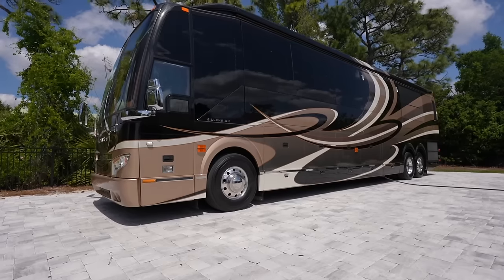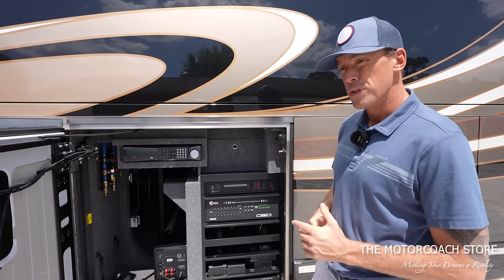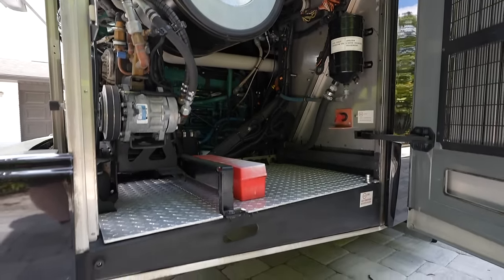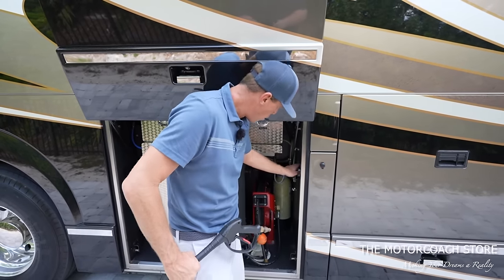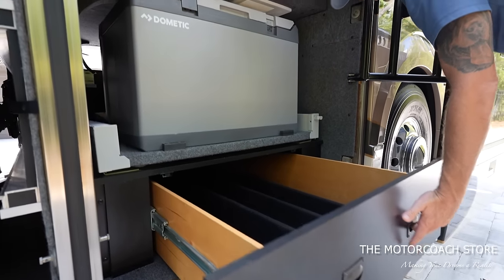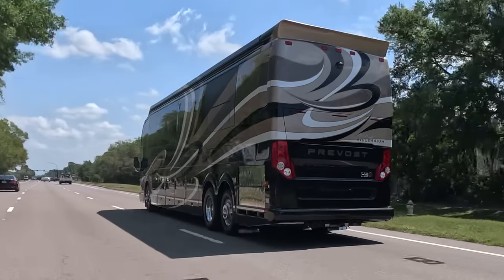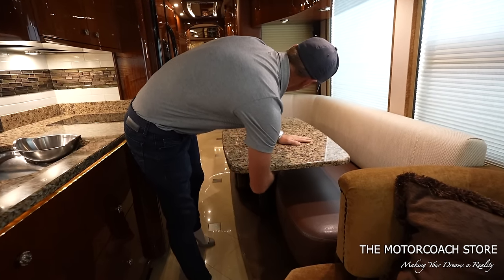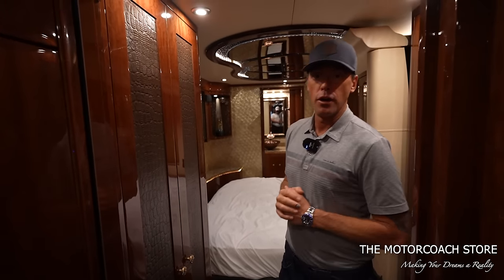Touring a PRISTINE Prevost Millennium Coach Triple Slide Bath and a Half for sale $888,888!!!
2013 Prevost Millenium Triple Slide Bath And A Half With 107,000 Miles For $888,888 Available At The Motorcoach Store!